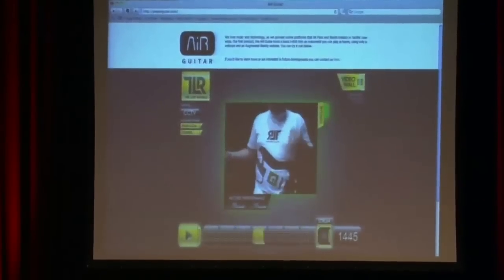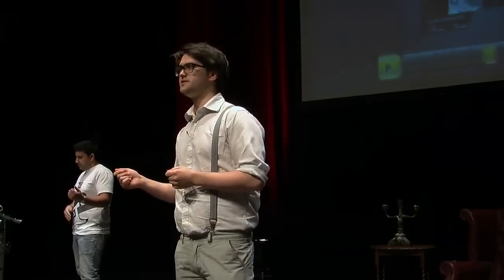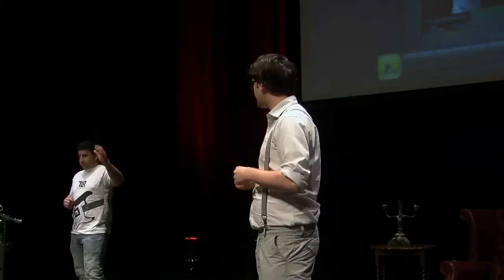TEDxCardiff - Warren Fauvel - Air Guitars and Augmented Reality